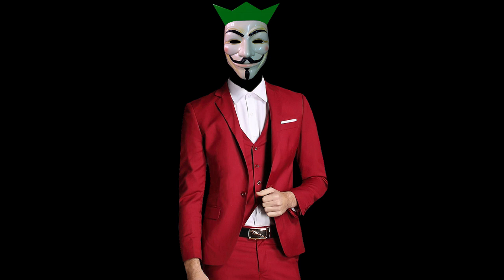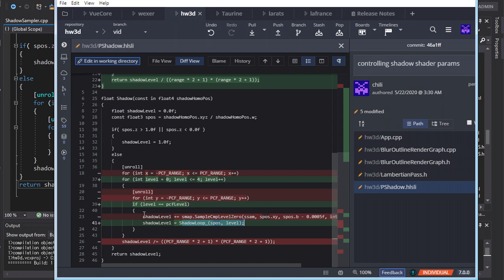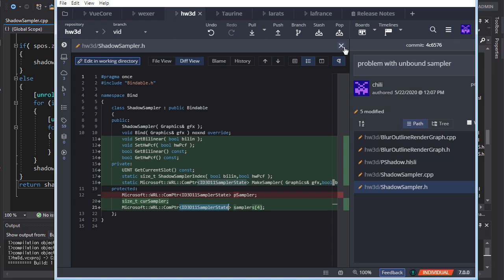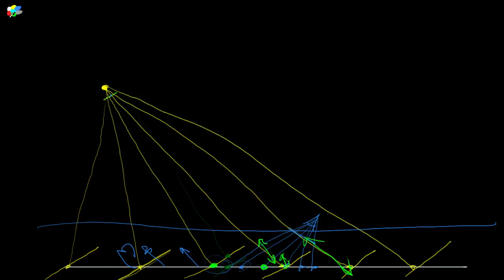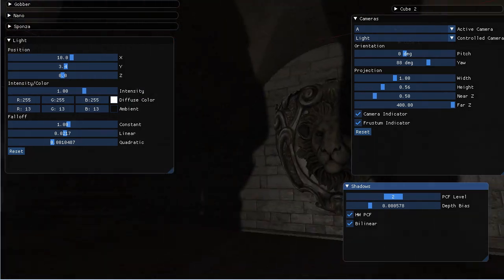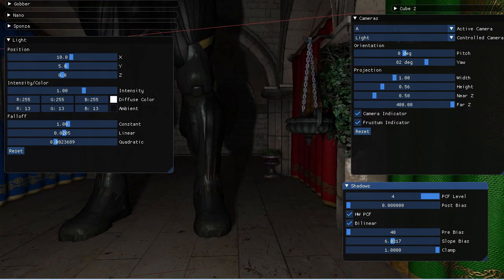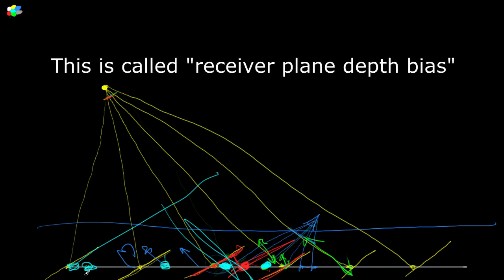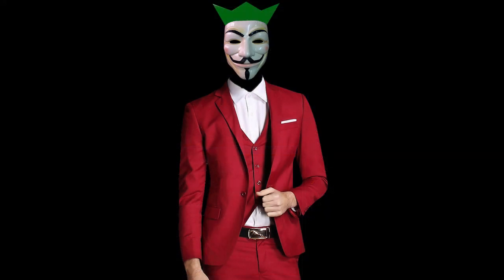Slope-scaled Shadow Sandbox [C++ 3D DirectX Tutorial]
Slope-scale depth biasing in practice, and experiments in a free shadow sandbox of dreams baby.